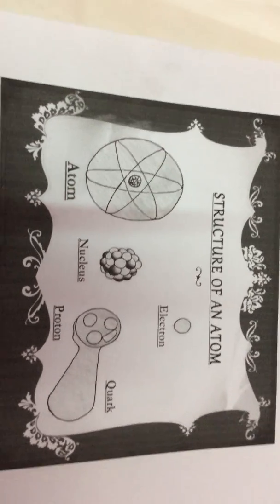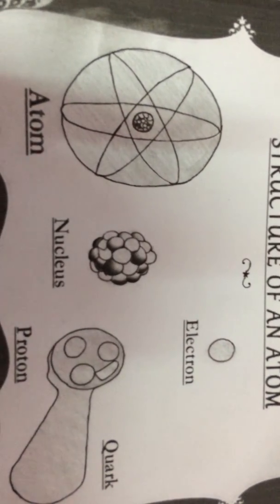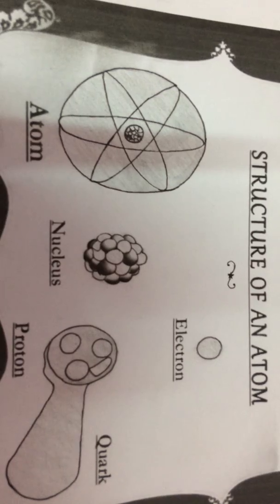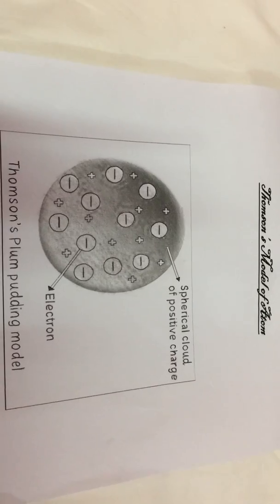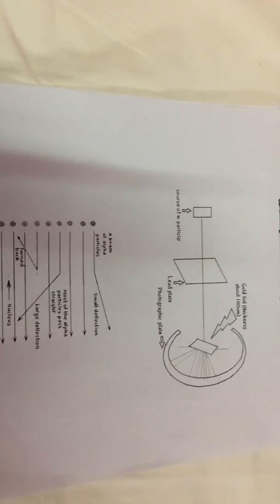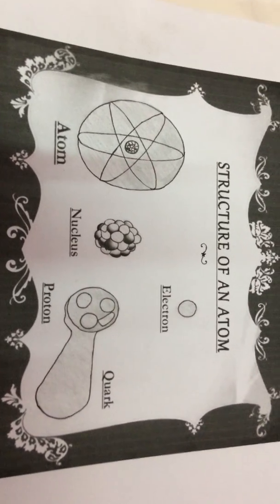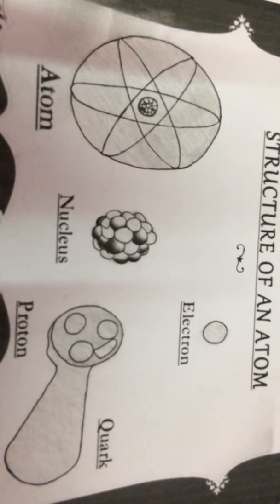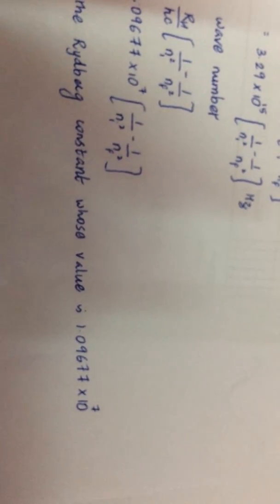Structure of Atom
Basic concepts of Atom, Electron etc..
 By B.Sc Chemistry-2016-19